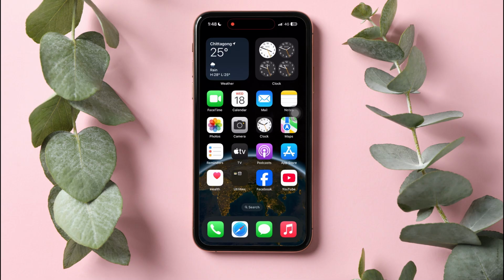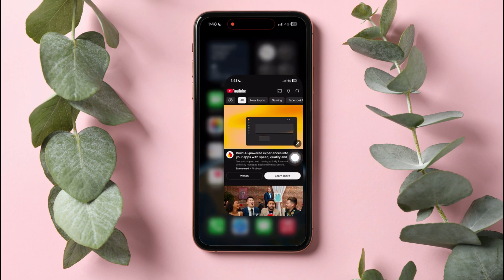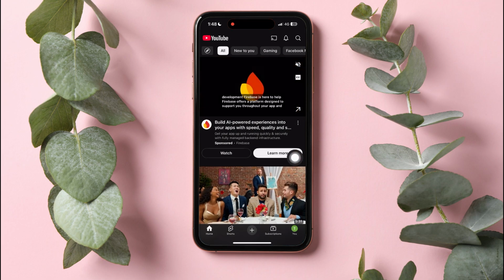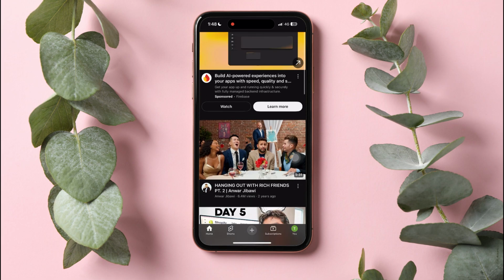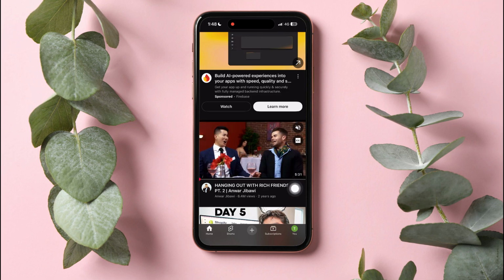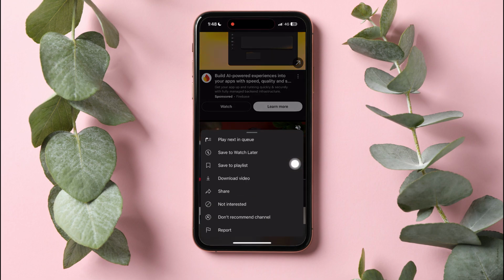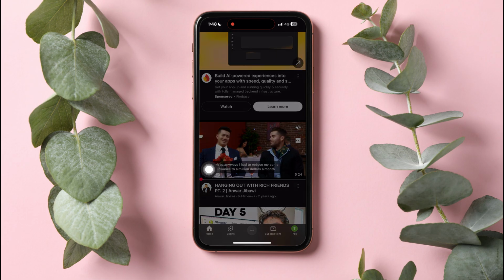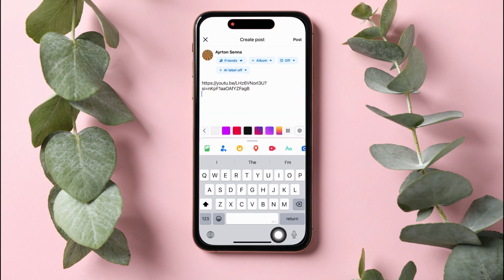How To Share Youtube Video On Facebook 2026 (iPhone & Android)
Sharing a YouTube video on Facebook has never been easier! I’m here to guide you through the process step-by-step, so you can effortlessly post your favorite YouTube clips on your Facebook timeline. Whether you’re looking to share a funny video, an inspiring tutorial, or just want to show off your latest vlog, I’ve got you covered.

 First, I'll show you how to grab the YouTube link and then seamlessly integrate it into your Facebook post. I’ll also explore some tips on how to make your shared videos stand out with catchy captions and hashtags. Plus, I’ll touch on using YouTube’s share button for quick posting and how to ensure your video looks great on both mobile and desktop.

 Want to know how to boost engagement on your shared videos? I’ll share some insights on that too. Whether you’re a YouTube creator looking to expand your audience or just someone who loves sharing cool content, this guide will make sure you’re a pro at sharing YouTube videos on Facebook. Let's dive in and make your social media game stronger!